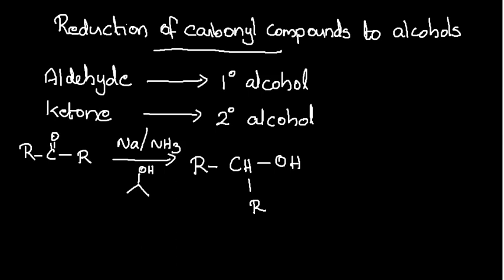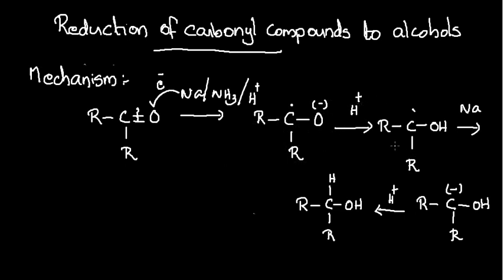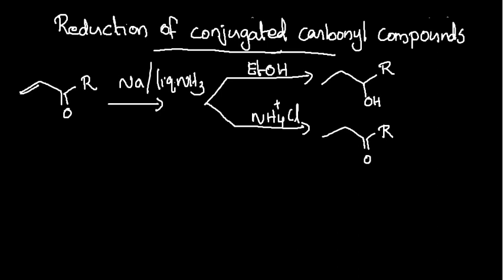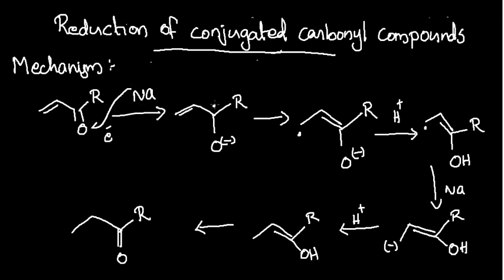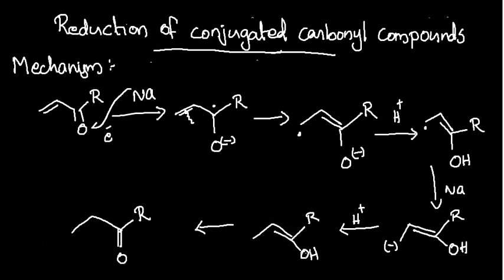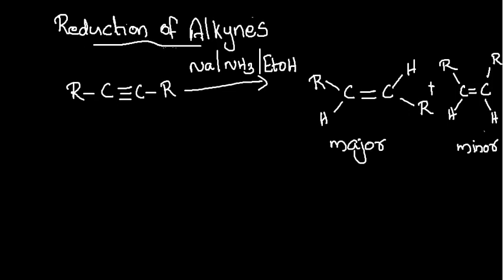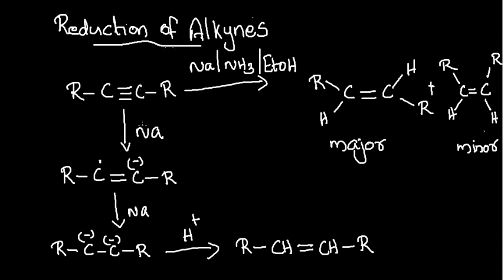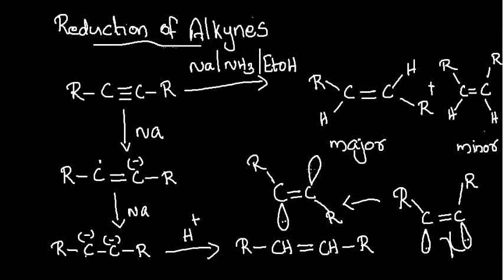Electron transfer reduction part II